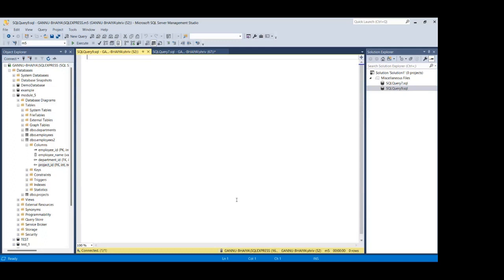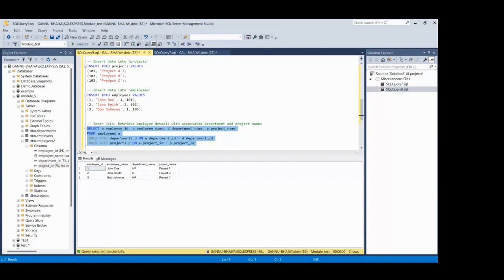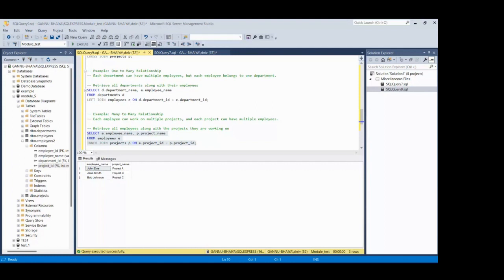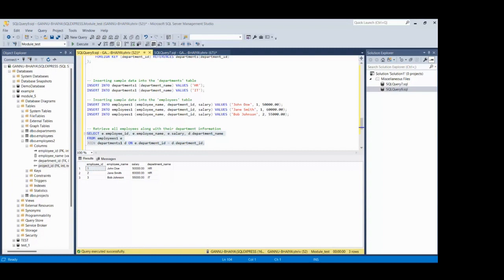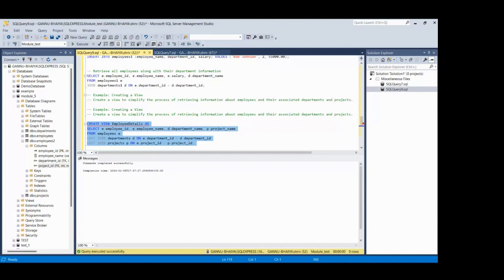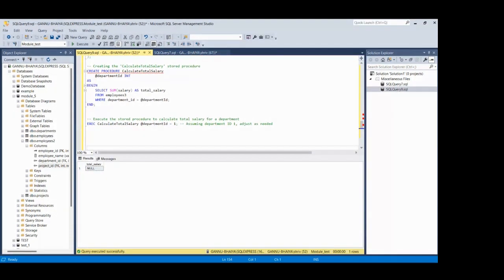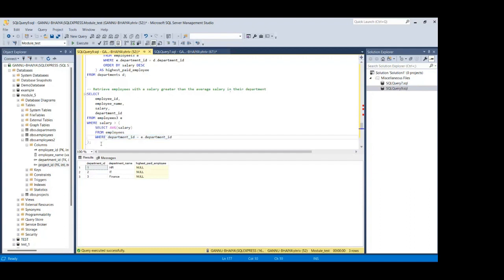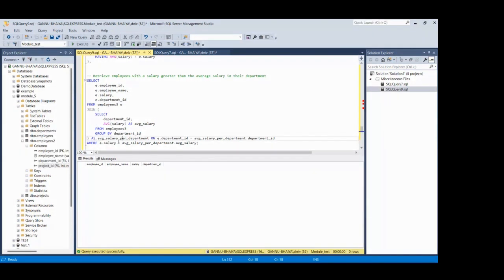Database Query Execution: Optimizing Performance 🚀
In this video, we focus on mastering query execution for optimal performance in your database environment.

We delve into the intricacies of query execution, exploring techniques to enhance performance and efficiency. From understanding query plans to utilizing indexes effectively, we cover everything you need to know to optimize query execution.

Throughout the video, we provide practical examples and real-world scenarios to illustrate the impact of query optimization techniques. Whether you're a database administrator, developer, or enthusiast, this video equips you with the knowledge and skills to streamline query execution and improve database performance.

Join us on this educational journey as we dive deep into the world of database query execution and unlock the secrets to optimizing performance.